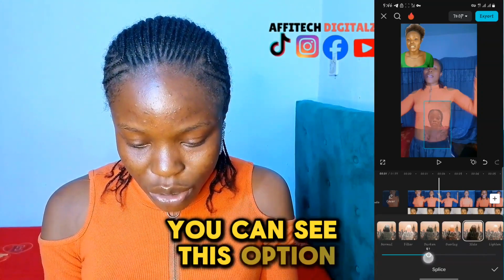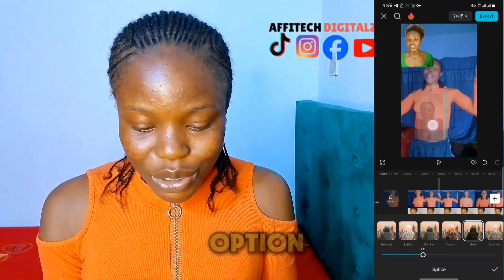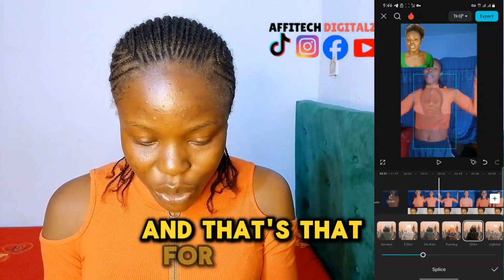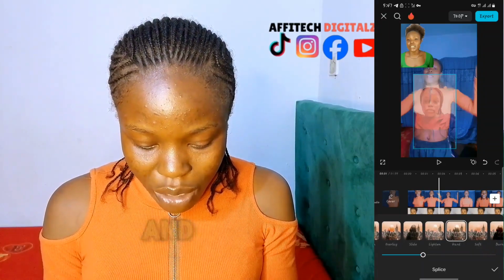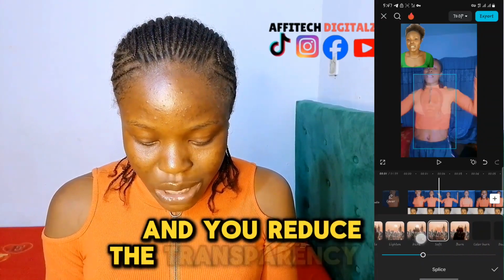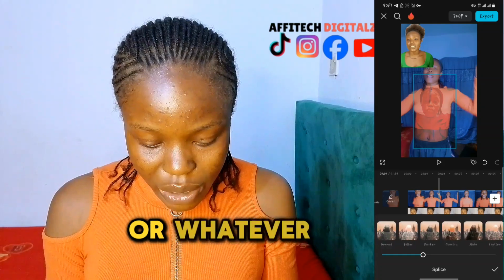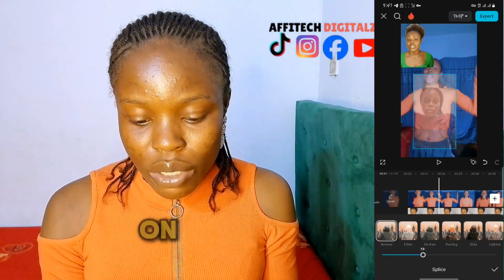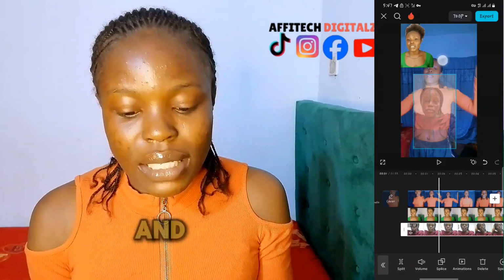How to make money on Facebook using other people's videos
Learn how to make money on Facebook with the latest monetization tools. Discover Facebook Content Monetization Beta, page growth strategies, and legal content sharing. Dive into Facebook Reels monetization and boost your earnings with effective Facebook marketing and content creation tips.